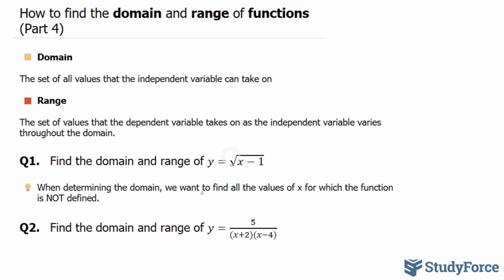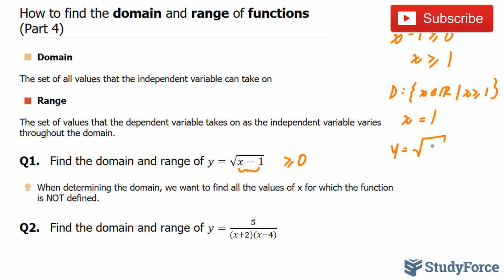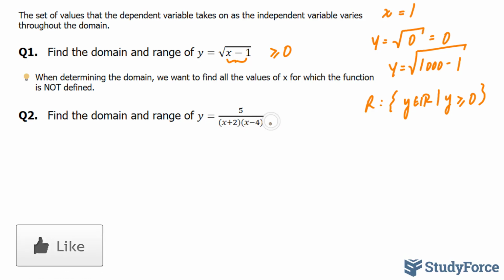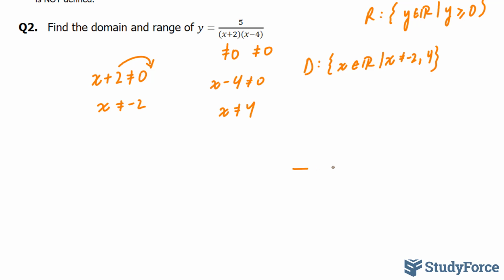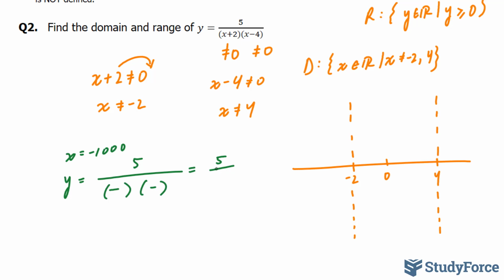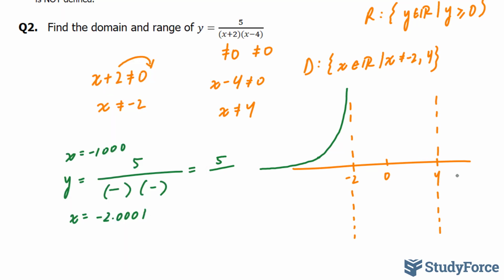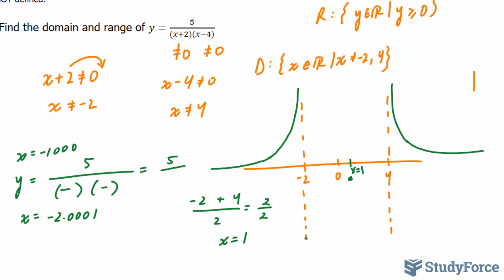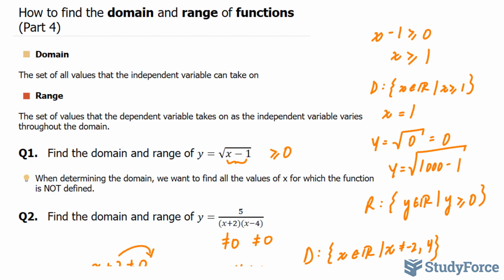Find the domain and range of functions (Part 4)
Domain: The set of all values that the independent variable can take on
Range: The set of values that the dependent variable takes on as the independent variable varies throughout the domain.

Q1.   Find the domain and range of y=√(x−1)

When determining the domain, we want to find all the values of x for which the function is NOT defined.

Q2.   Find the domain and range of y=5/((x+2)(x−4))